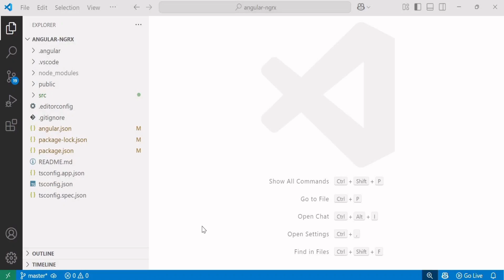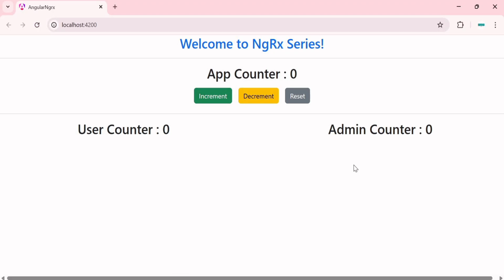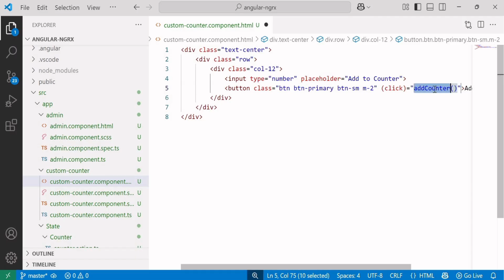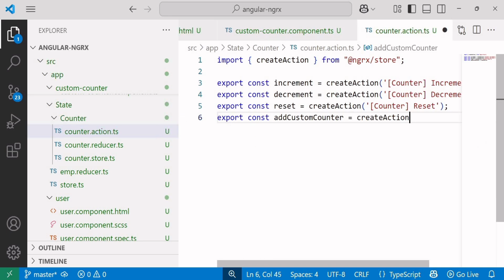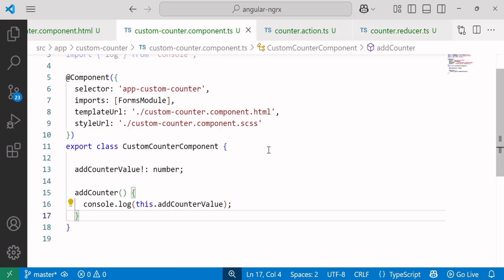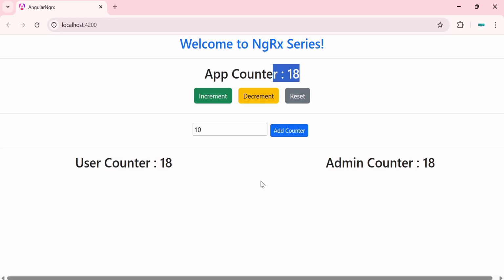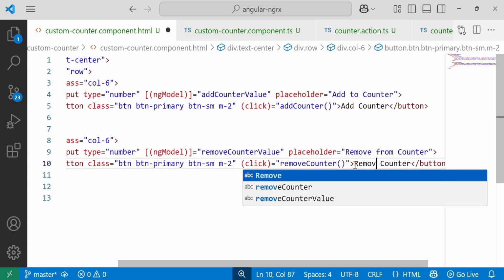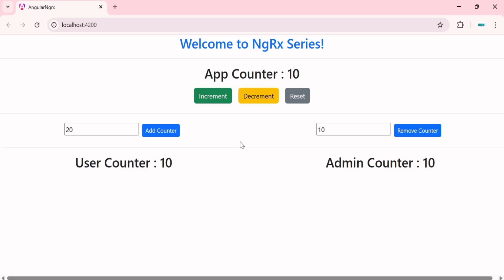5. What is Props in NgRx? | How to add or subtract counter values in NgRx? | NgRx Tutorials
What is Props in NgRx? | How to add or subtract counter values in NgRx? | NgRx Tutorials

In this video, we'll explore what Props in NgRx are through a step-by-step counter example, covering how to add or subtract counter values.